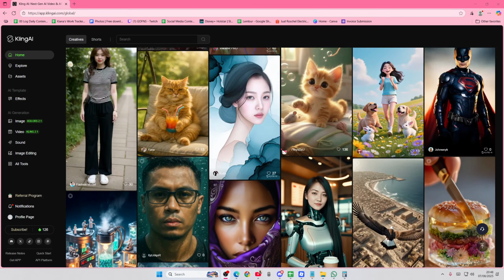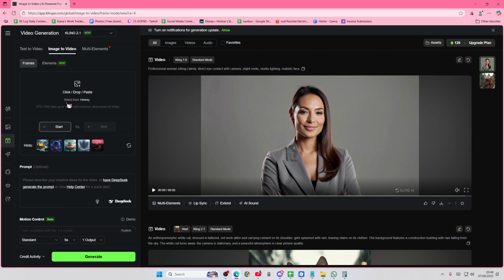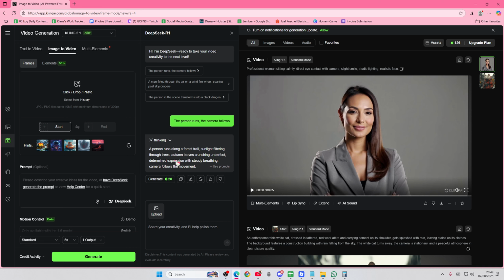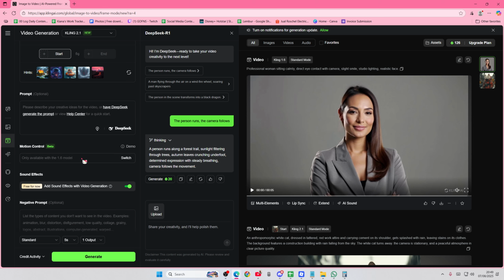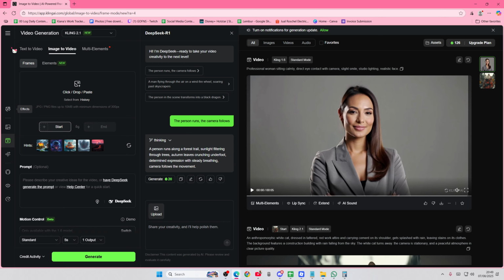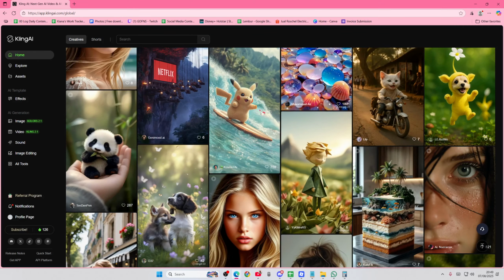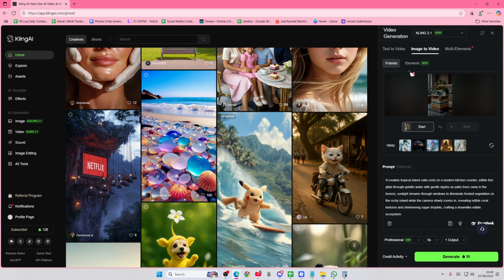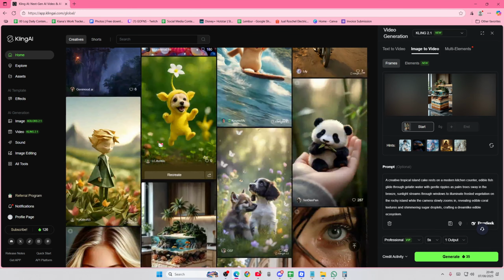😍✅ Kling AI 2.1 Image to Video Tutorial - Insane AI Video Generator | Solution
Ready to transform your still images into jaw-dropping, cinematic videos in MINUTES? 👀⚡️
In this video, I’ll walk you through exactly how to use Kling AI 2.1 — one of the most advanced and mind-blowing image-to-video generators out right now!

🚀 Whether you're a content creator, digital artist, storyteller, marketer, or just an AI enthusiast, Kling AI 2.1 is going to change how you think about visuals. This update is smoother, faster, and produces even more realistic and dynamic video results from just a single image. 😱📸

✨ What you’ll learn in this tutorial:
✔️ How to access and set up Kling AI 2.1
✔️ Best image types for video generation
✔️ Step-by-step guide to creating stunning videos
✔️ Tips for smoother motion and cinematic effects
✔️ Export settings and how to make the most of your content

🎨 Bonus tips included for adding motion, emotion, and style to your static images using Kling’s newest AI update!

👇 If you find this tutorial helpful:
📤 SHARE it with other creators who need this tool

Let’s explore the future of content together — this is just the beginning! 🌍🤖